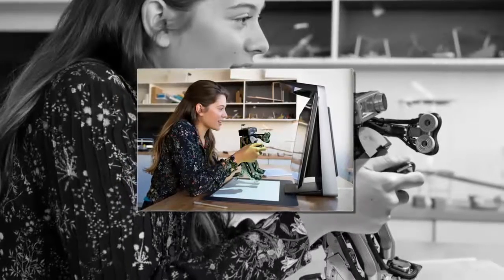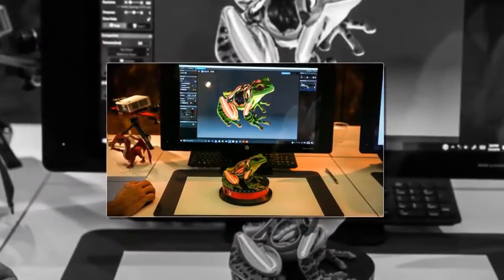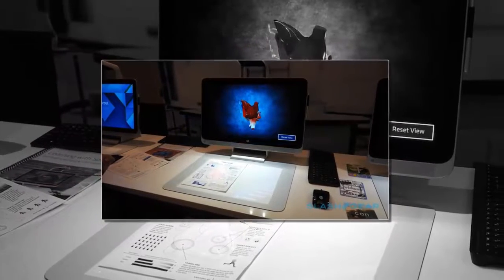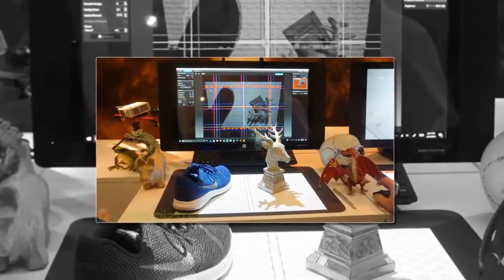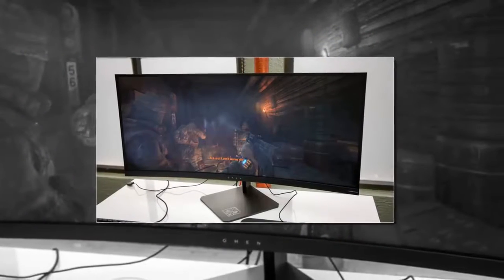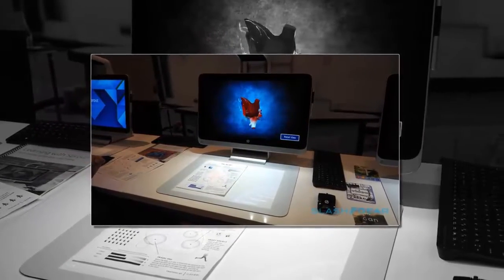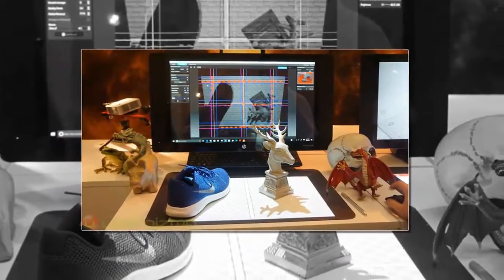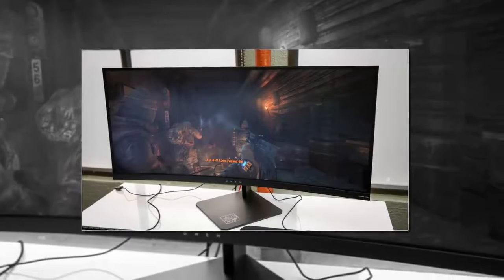HP Sprout Pro G2 is a computer made for scanning 3D objects - World Technology